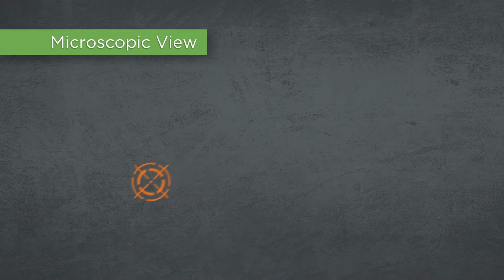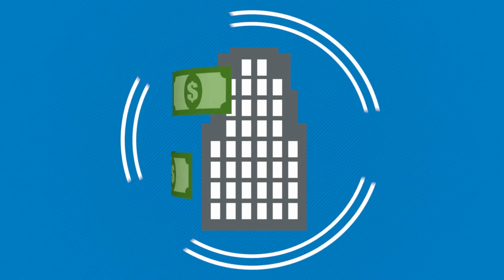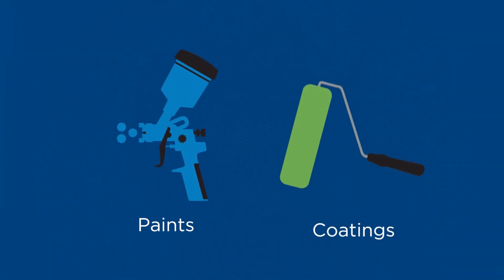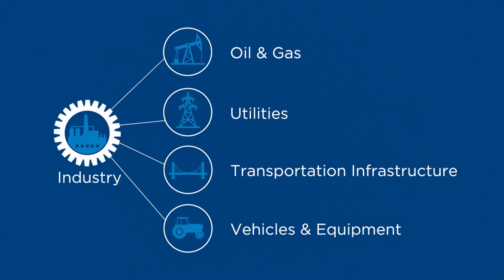Battelle Smart Corrosion Detector® Capsule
Learn how our innovative smart capsule protects your valuable infrastructure and equipment by both detecting and mitigating corrosion as soon as it starts.